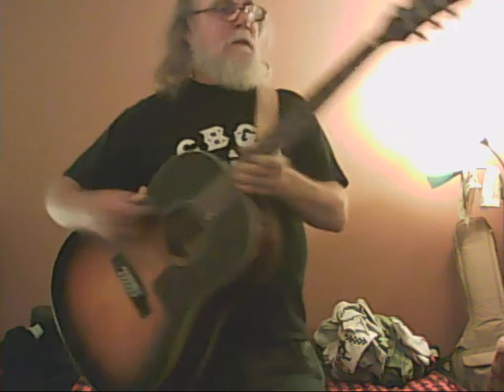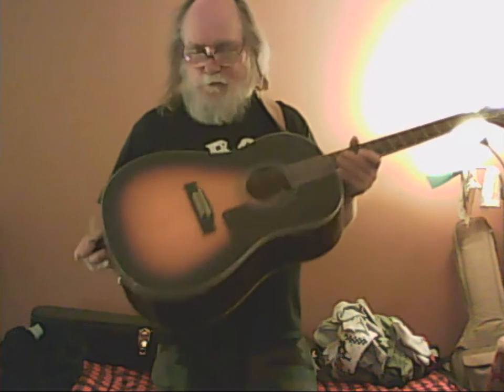Epiphone AJ-220S-VS -- SOLD on eBay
This has been SOLD.

This is a Great sounding Solid Spruce Top guitar.
The top is Solid Spruce... the sides and back are laminate.
It has an "Advanced Jumbo" body, think Slope Shoulder Dread.
Please excuse my playing.  Excuse my raspy voice.  This is just to go along with the eBay description.